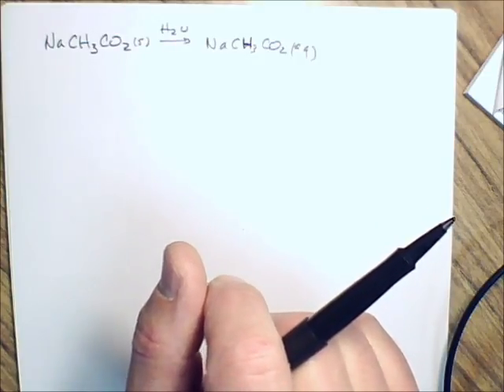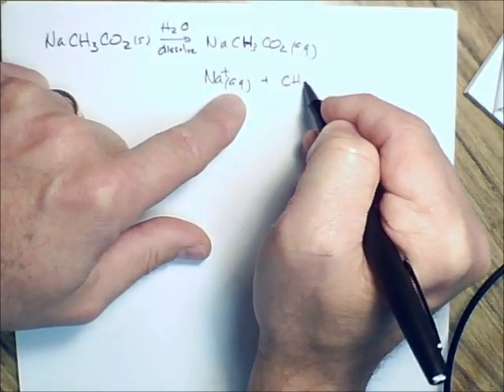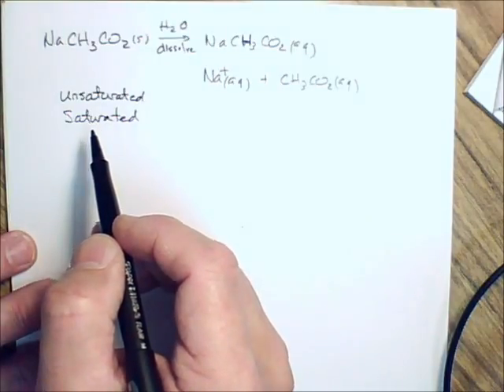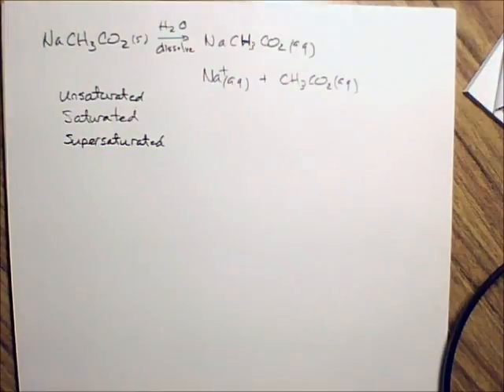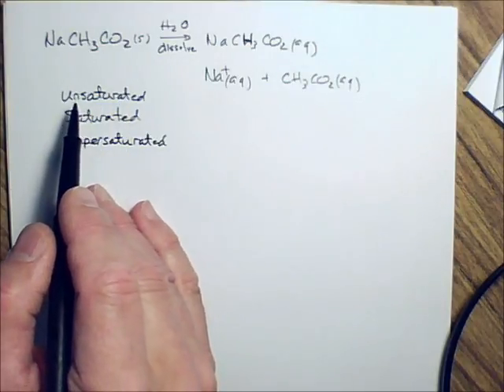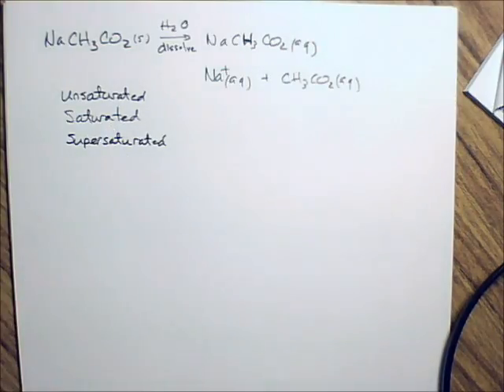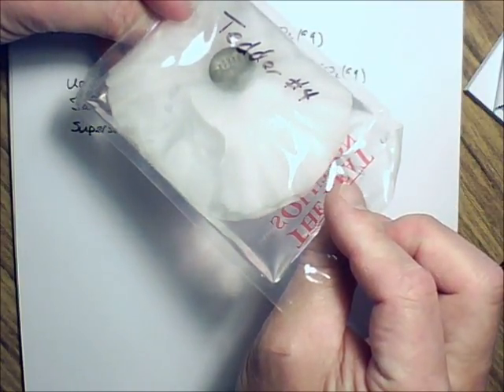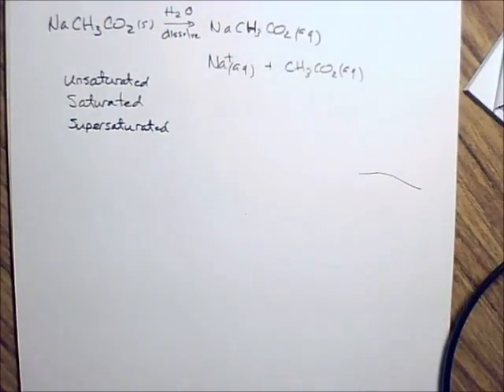Unit8_Terms_Saturate_01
This video explains the terms unsaturated, saturated, and supersaturated as they apply to chemical solutions.